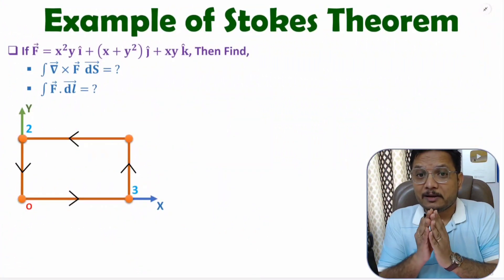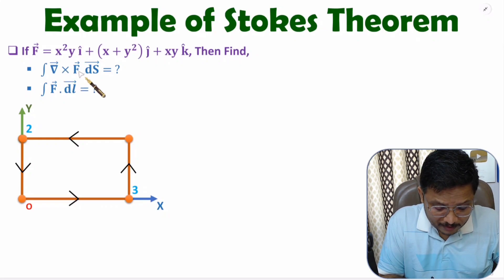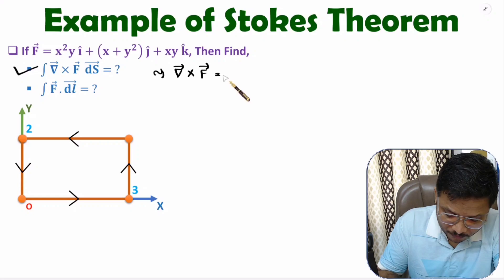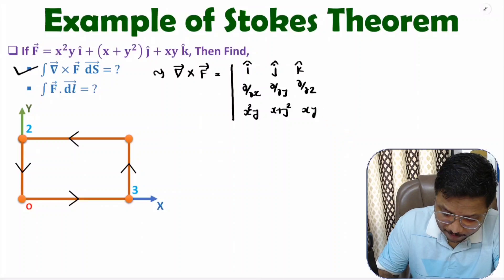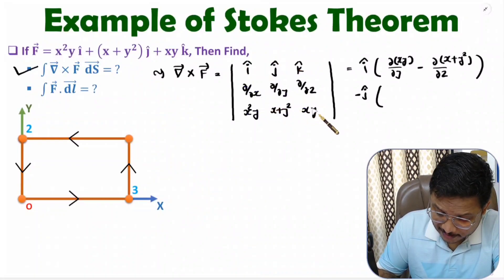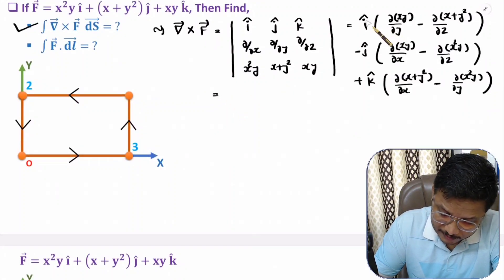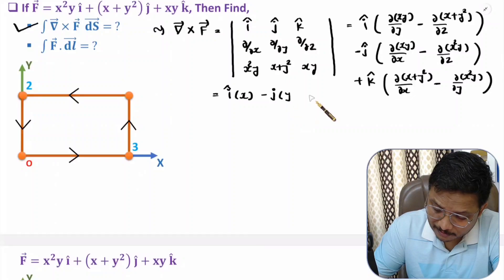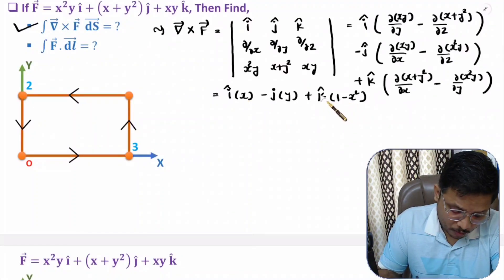Stokes Theorem Explained: Solved Example & Verification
Solved Problem of Stokes Theorem is explained with the following outlines:

0. Electromagnetics Theory
1. Example of Stokes Theorem
2. Stokes Theorem
3. Basics of Stokes Theorem
4. Solved Problem of Stokes Theorem
5. Verification of Stokes Theorem